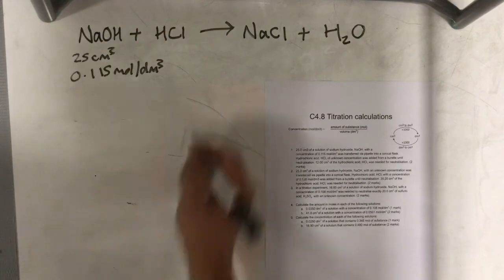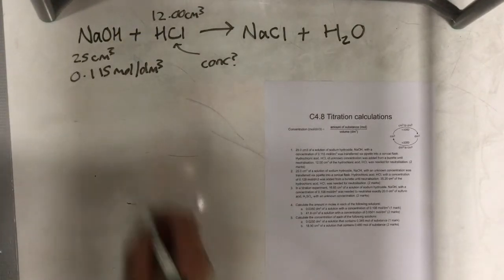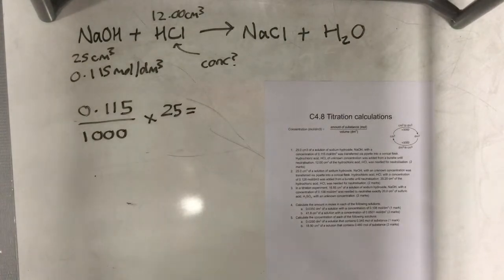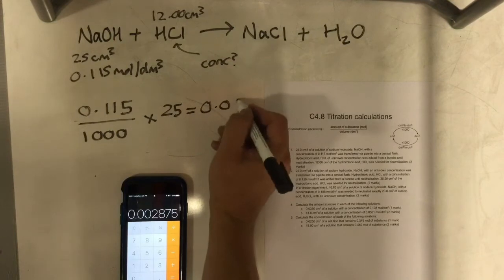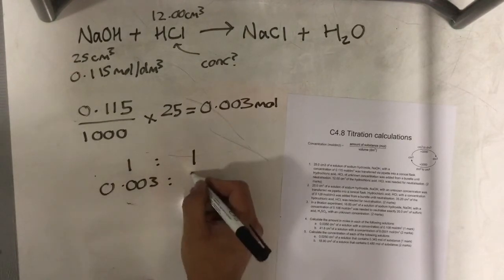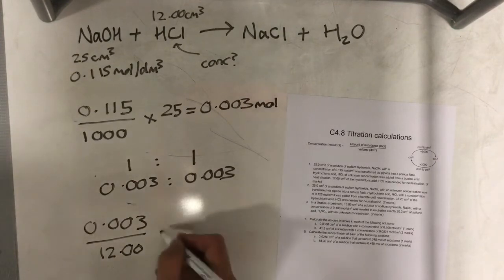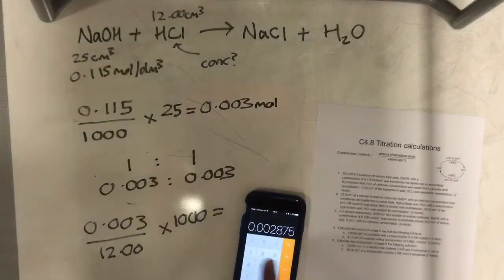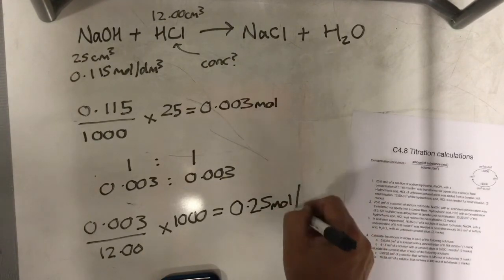Titration calculations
Short worked example of calculating concentration of an unknown solution from a titre